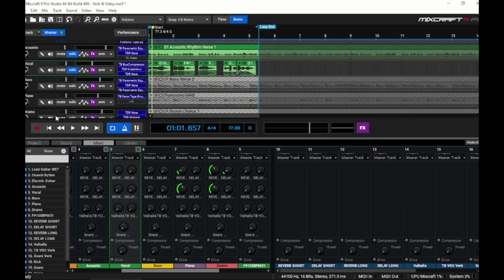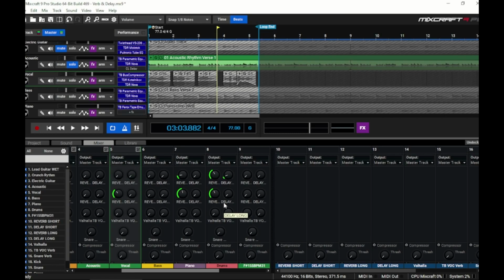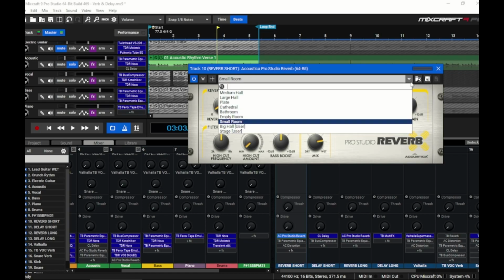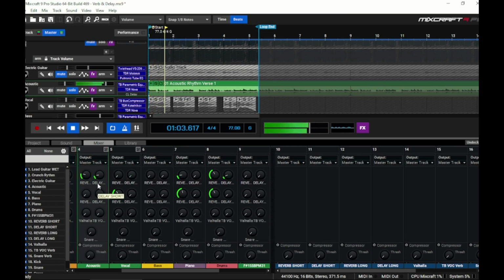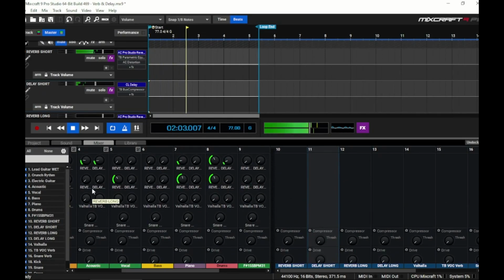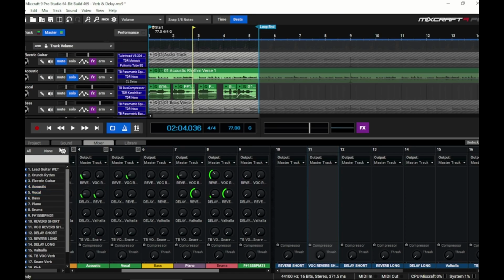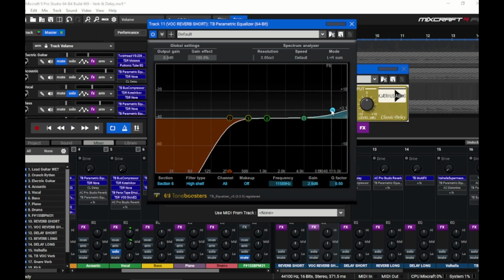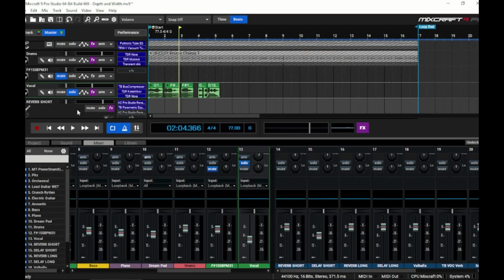Mixing for Width and Depth with Reverb & Delay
Part 2  on width and depth. - how to customize early reflections.